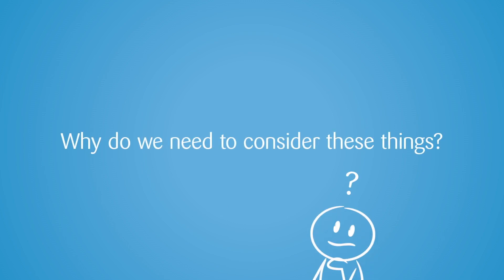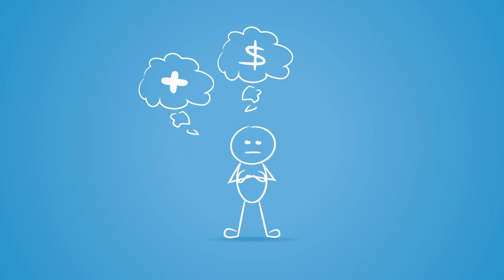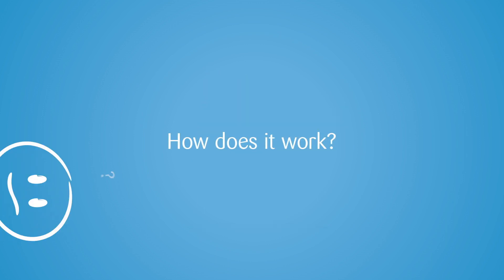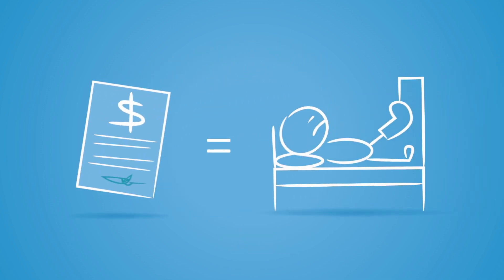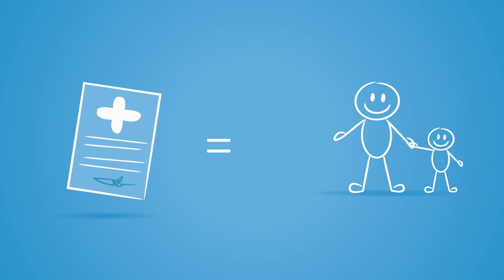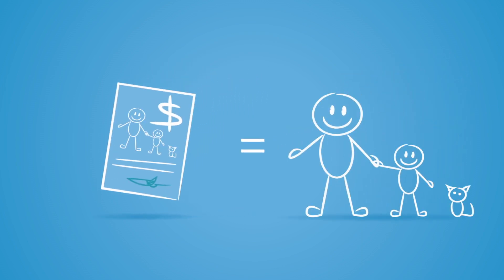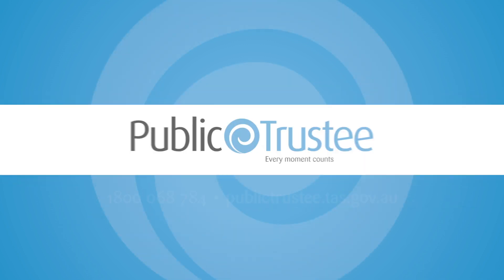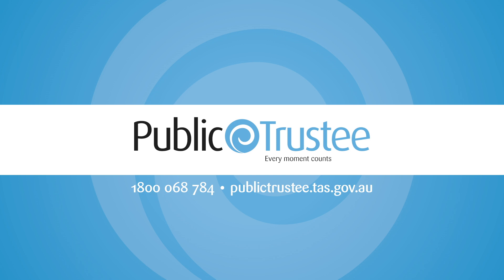Public Trustee - What is Estate Planning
Estate planning is an important aspect of providing protection and support for yourself and for your family in the event that something happens to you. The process involves setting up legal documents to which provide clear instructions to manage your legal, health and financial affairs if you become incapacitated from an accident or illness, or when you pass away.

The Public Trustee specialises in estate planning and have a team of experienced lawyers, accountants and estate experts who can help you to easily understand the process and help prepare your plan. As estate plans deal with such significant matters and consist of legal documents, it is important to work with an experienced team who you trust, to ensure that your wishes will be carried out.